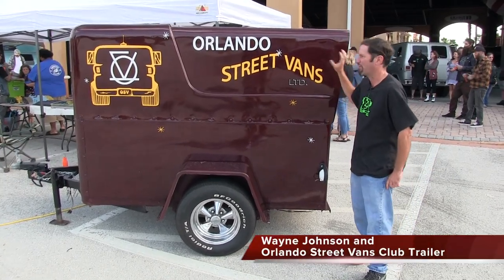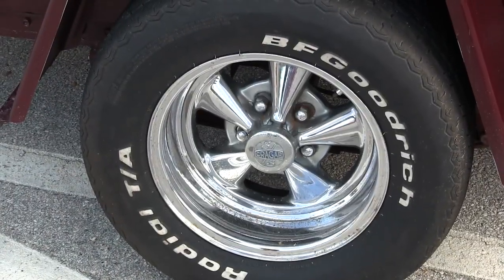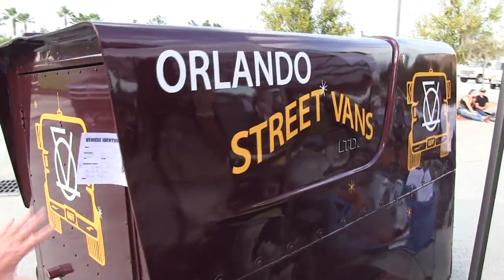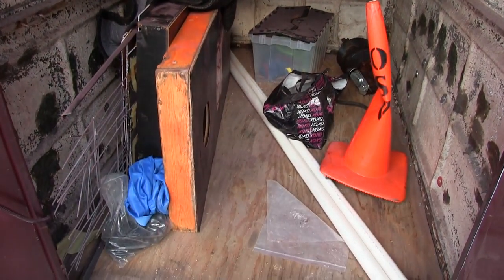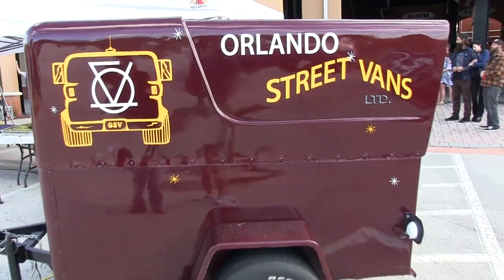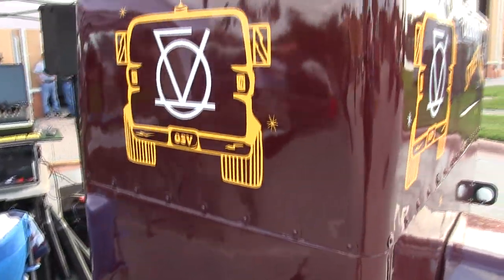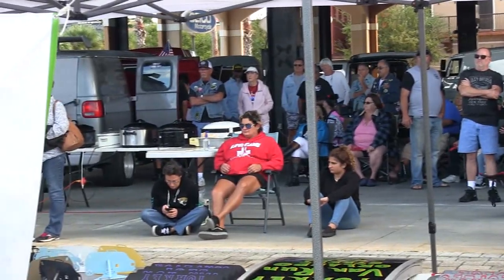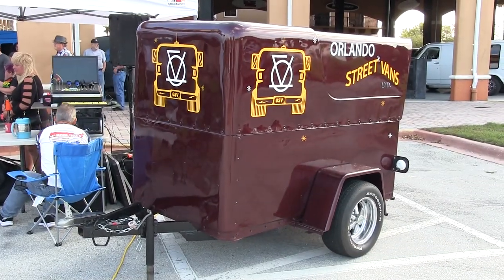Orlando Street Vans Club Trailer. Restored.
Wayne Johnson Shows us the original Orlando Street Vans Club Trailer. Restored. First showing at the Orlando Street Vans and Green Demons Turkey Van Run at Bruce Rossmeyer's Destination Daytona 11/2019. Keep on Truckin! Filmed by John Koterba (OOP) & Jo. VansOn Video.